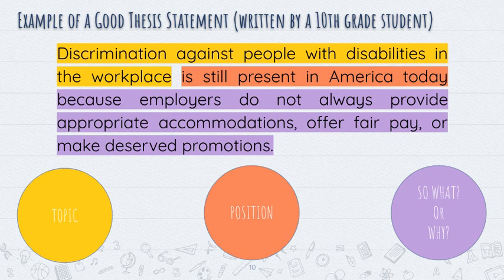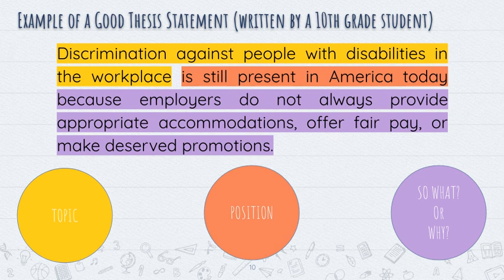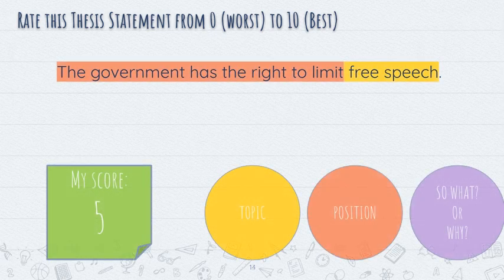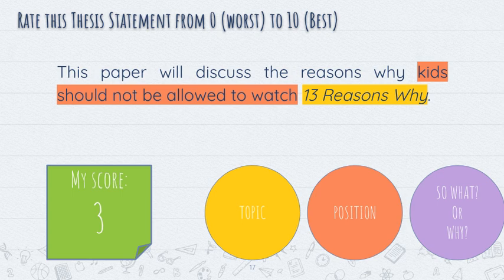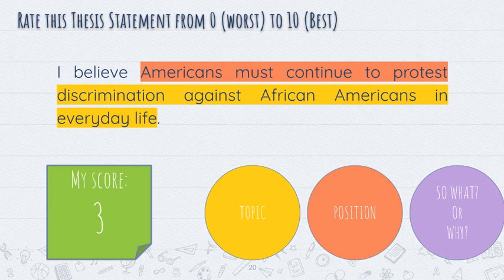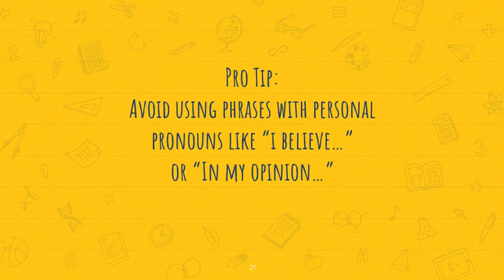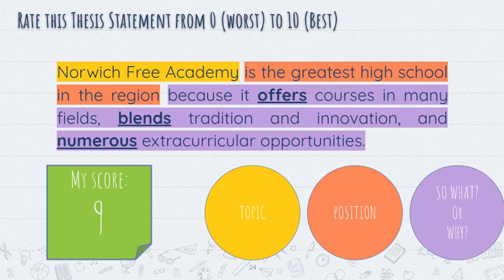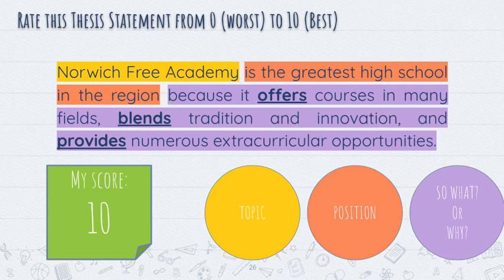Research Paper Secrets #14: How to Write a Thesis Statement